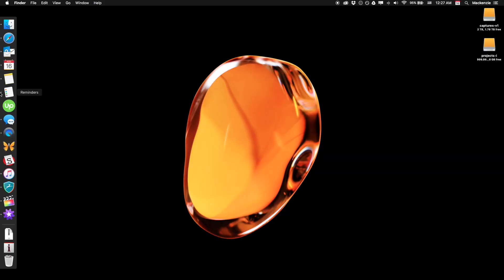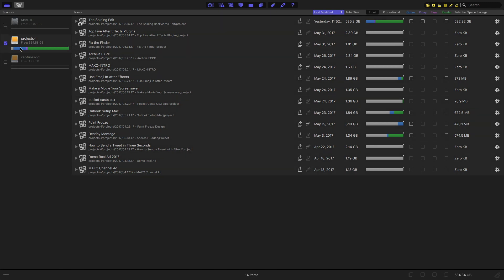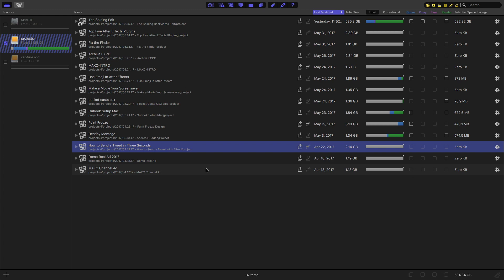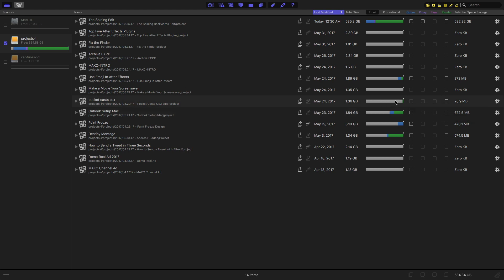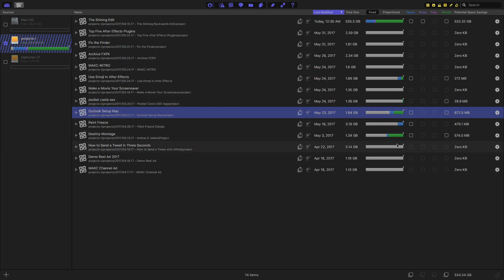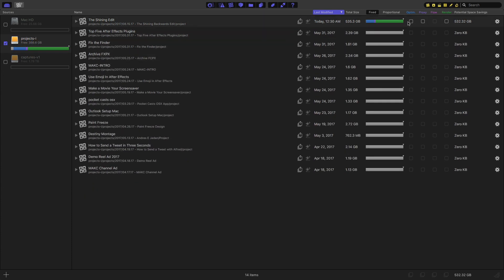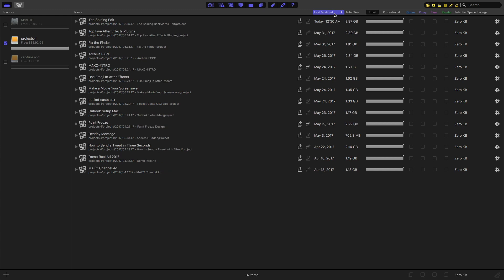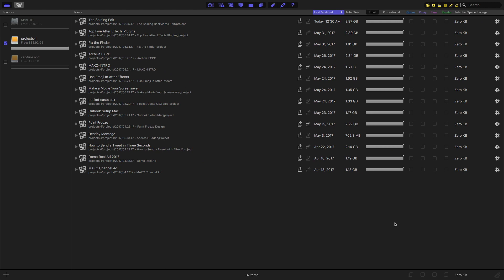Stuff I Use Everyday: Final Cut Library Manager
One of the best things about Final Cut Pro X is the simplicity of it. I spend the majority of my time editing in Final Cut looking at nothing but one viewer and one timeline. This is not only something that is difficult in other NLEs, but is something that is actively discouraged. Final Cut is different, and this app adds the signature FCPX simplicity to a inadvertently mundane process that I have been taking part in for years.